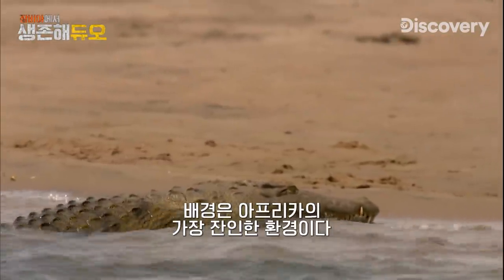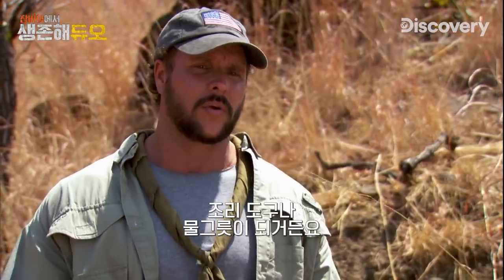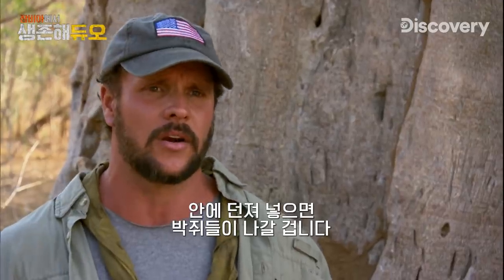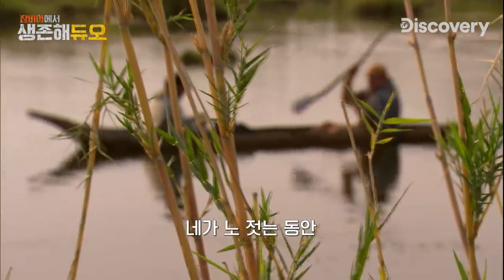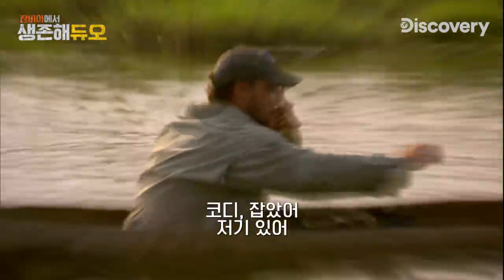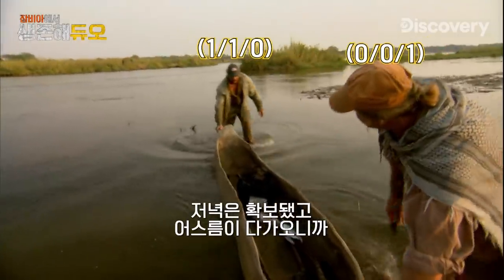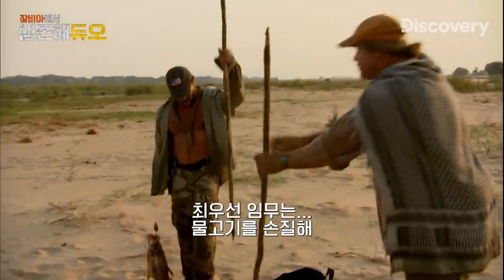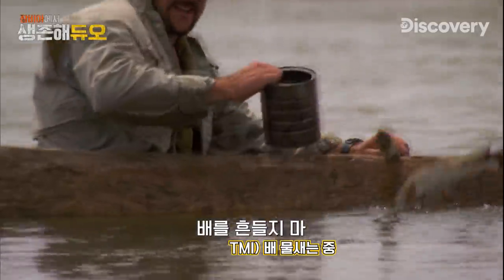매운맛 생듀 이거 지금 못 막습니다🥵 거를 타선이 없는 생듀의 아프리카 잠비아 생존⚡ [생존해듀오]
저번 영상에서 화려하게 복귀한 조테타이
조가 순해졌다는 분들이 많았는데요
아프리카 잠비아에서 더욱 매워진 생듀를 감상하시죠!

디스커버리 채널은 KT올레TV 50, SK BTV 261, LGU+TV 194, 스카이 라이프 130, LG헬로비전 261, 딜라이브 171 (케이블은 각 지역케이블 문의)에서 시청 가능합니다.